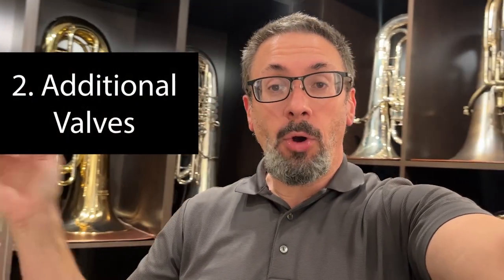When is it time to upgrade? Low Brass FAQ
We are often asked about the differences between a student instruments and upgraded instruments. Keith Hilson, one of our low brass specialists, goes through what the differences look like for low brass. Thinking about upgrading your instrument? Make an appointment for our instrument selection event ➡️